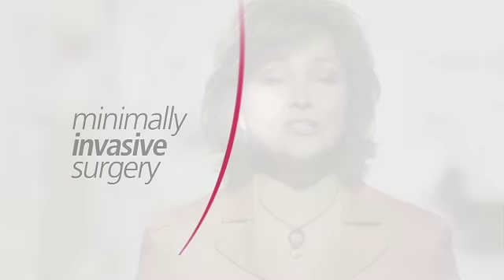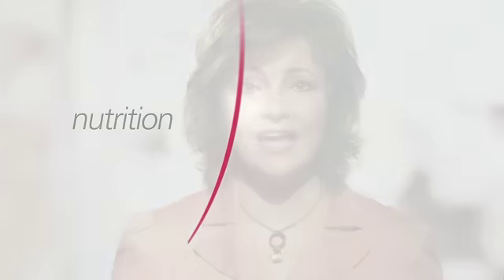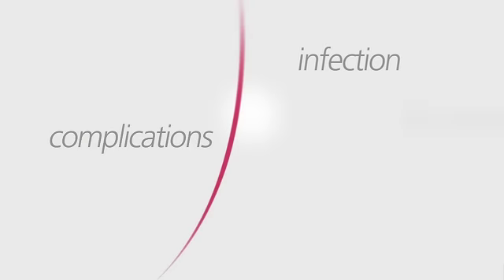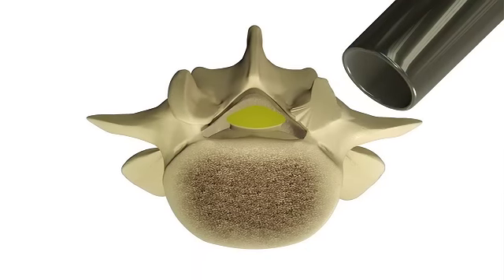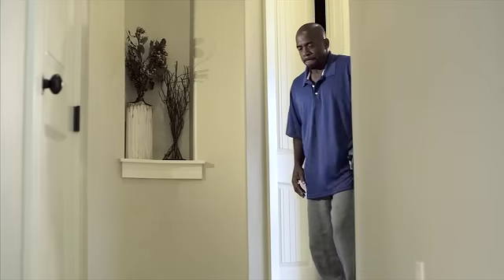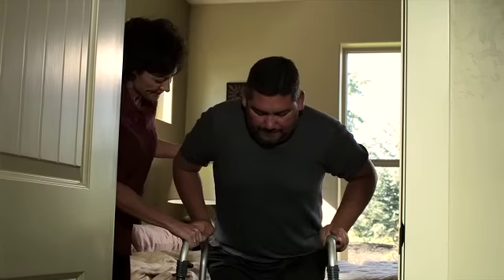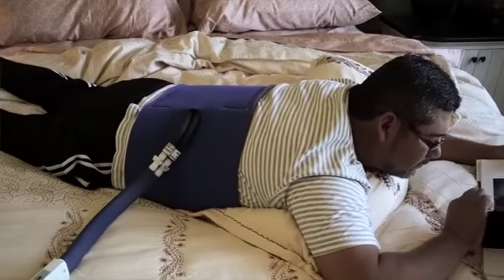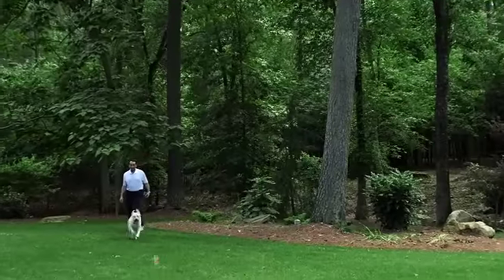Back Pain Relief with Minimally Invasive TLIF procedure - DePuy Videos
Reduce back pain by undergoing a minimally invasive transforaminal lumbar interbody fusion or Minimally Invasive TLIF. The MIS TLIF procedure removes damaged discs and inserts implants designed to help your bones fuse together. MIS TLIF also helps to lessen any leg pain associated with chronic back pain.

For more information on Chronic Back Pain and Minimally Invasive TLIF procedure,